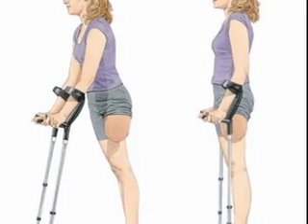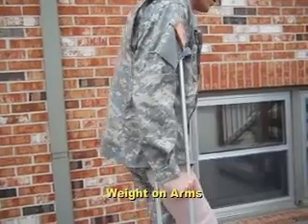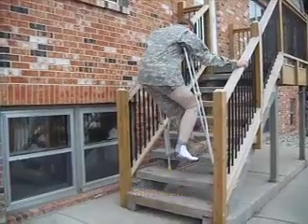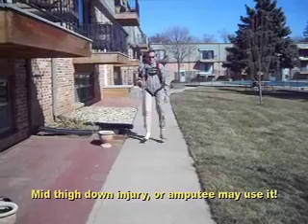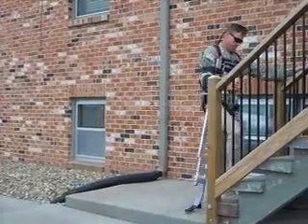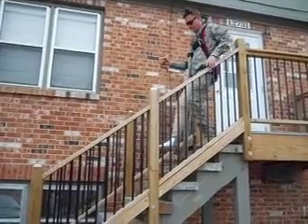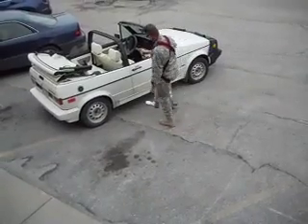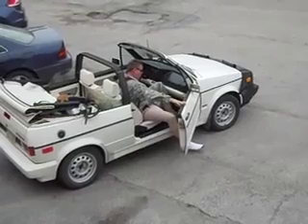Amazing New Crutch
In the video, skip ahead to 0:45 seconds to see how it works.

The secret to this crutch is that the user is completely suspended, seated comfortably in a harness, gliding along, rather than being up on their wrists, armpits, or otherwise bolted to prosthetics.  Furthermore, as the person leans sideways to take a step, he or she leans onto a single, *spring-loaded mast, supporting their bodyweight like a trusted friend.

Whether having a foot, knee, or total-leg injury, or having no leg at all, this crutch is the perfect solution!  No more long hours holding oneself up by their palms, armpits or what-have-you.  Detaching from the crutch is simple, and one stays surprisingly comfortable, if choosing to remain in the harness.

An amazing crutch so versatile it improves the lives of those dealing with total leg amputations, to those dealing with other leg disorders, better than traditional crutches and less expensive than prosthetics!

Development expense is naturally daunting.  I am just your average guy with an idea that could help a lot of people!   A five-dollar pledge really means a lot to me.  What you are witnessing here is a project in its most-humble, initial stages and this specific crutch has never been done before.

The current prototype works well, but better materials are needed.  If this minimum goal is reached, intellectual property rights could be finalized, acquiring superior building materials would be possible, and a marketing campaign could be put into place.

Now is the time to get this product out of its humble "grass-roots" phase and onto something much more useful for people.  I believe the world needs an adjustable crutch just like this one.  One that neatly carries a patient who may be suffering hip disarticulation, or who simply wishes to get around better than they would using traditional crutches.  Think of it:  A crutch system that anyone can pick up, learn to use and then adjust to their specific situation, without the expense of custom-made prosthetics!!!

Please, help me get this out there!

PS - The video is merely my way of taking us back to the days when I was in the Army, wishing I had something other than normal crutches to get around on.  I was on crutches for over six months.  This idea came to me shortly after, and, so, I built my dream innovation.  This video is not trying to imply that the Army endorses this product in anyway.

* "spring-loaded mast" can also mean a mast-system more like that of a pole-vault instead of having a rigid mast with leaf-spring attached as a spring-loaded foot, as it is here in this demonstration video.  The first embodiment, not shown here, was constructed March, 2013, and had no additional leaf-spring mechanism added as a foot.  Instead, the spring-like nature of the original mast made it more like that of a pole-vault, where flexing the semi-flexible mast with slight upper-body movements provided stability.  The addition of a leaf-spring foot and reinforcing the mast was done to provide additional stability in the first official prototype.  It can be argued, with plenty of training and experience, the pole-vault version, having a much smaller foot, may be more desirable, however.